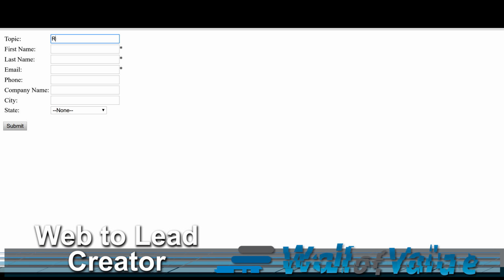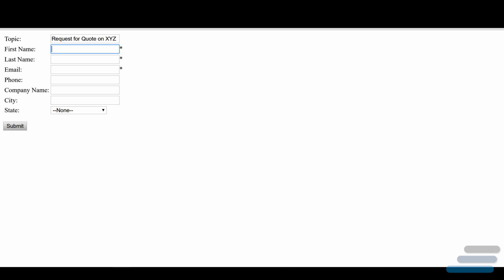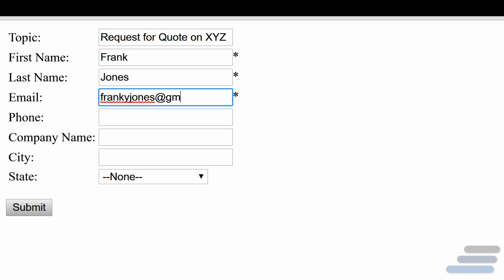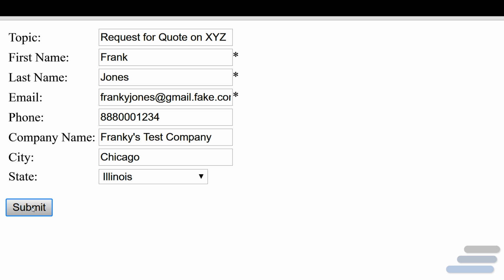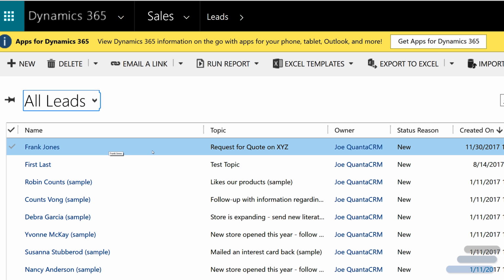Never Miss a Lead Again - Convert Web-Responses to CRM Leads!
💻 Fed up with all the frustrations in your CRM implementation? Check out our FREE guide on 6 Proven Principles to Make Your CRM a Success!

Streamline your lead generation and avoid letting leads fall through the cracks with the Web-to-Lead Creator, a web-to-lead add-on for Microsoft Dynamics 365 for Sales!

Without the Web-to-Lead Creator, you probably receive an email notification when you get a web-generated lead. Someone then needs to check that email and manually key a new record into your CRM for follow-up. Not only does this approach take extra time and effort, but your leads can sometimes languish unnoticed in inboxes or get entered incorrectly.

The Web-to-Lead Creator keeps your leads from falling through the cracks, ensures your lead records are entered correctly, centralizes those records, and enables you to setup workflows or other follow-up automations easily.

Just set up a simple web form to gather the information you need for a new lead. You can use our default form, or customize one to fit seamlessly into your website or landing page design. The Web-to-Lead Creator automatically creates and populates lead records into your Dynamics 365 system so you can assign them to a member of your sales team or add them to a marketing campaign. There is no need to check emails, create email integration, or write any extra code; the Web-to-Lead Creator does it all for you.